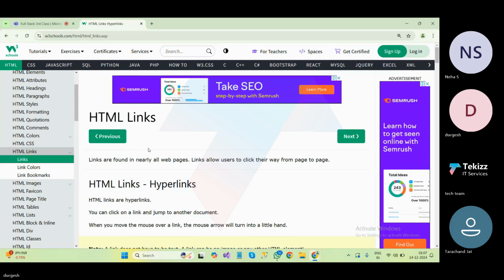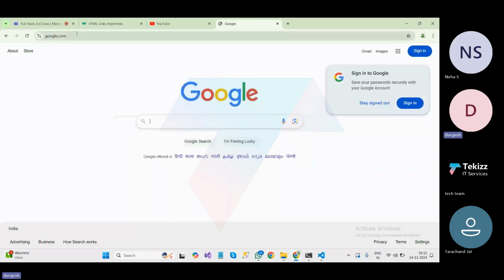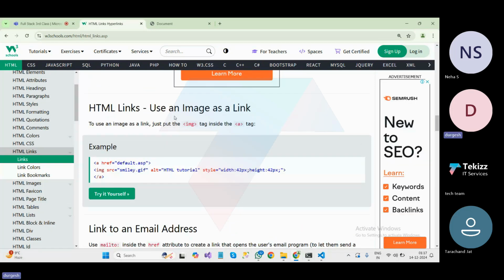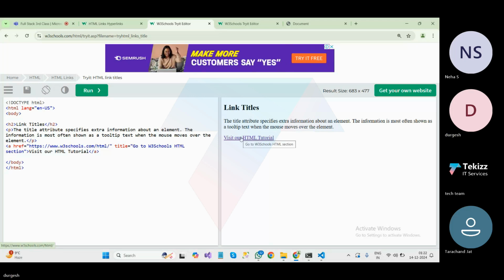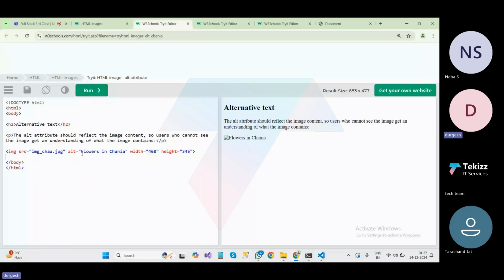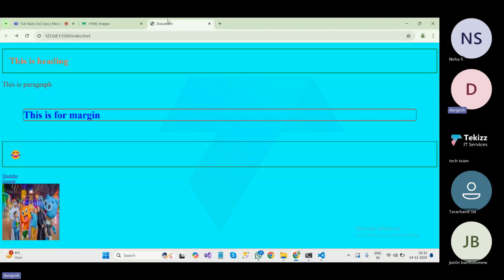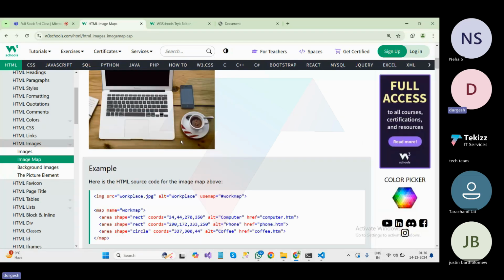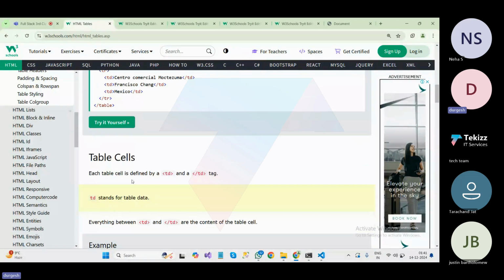Full Stack | Class 03 | HTML Links, Images & Tables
📌 Topics Covered in This Session:
✅ Introduction to Hyperlinks – How to create links in HTML
✅ Anchor Tags (a) – Linking internal & external pages
✅ Absolute vs. Relative URLs – Understanding link types
✅ Target Attribute – Opening links in new tabs/windows
✅ Using Images as Links – Embedding clickable images
✅ Email Links (mailto:) – Creating email-based hyperlinks
✅ Button Links – Using JavaScript to make buttons act as links
✅ Tooltips with title Attribute – Adding descriptions to links
✅ HTML Images (img) – Displaying and formatting images
✅ Image Attributes (src, alt, width, height) – Managing image properties
✅ Floating & Responsive Images – Using CSS to adjust images
✅ Animated & GIF Images – Embedding animated content
✅ HTML Tables (table) – Structuring data with rows & columns
✅ Table Headers (th), Rows (tr), and Data (td)
✅ Upcoming Topics:

HTML Forms & Input Fields
Advanced CSS & Layout Techniques
JavaScript Basics & DOM Manipulation
🔹 Full Stack Development with JavaScript & React
🔹 Backend Development with Node.js & Databases
🔹 Building Real-World Web Applications

💡 Helpful Resources:
🔗 W3Schools - HTML Links
🔗 MDN Web Docs - HTML Tables